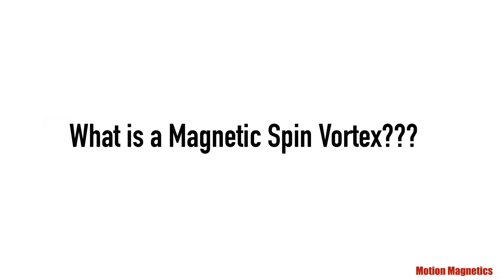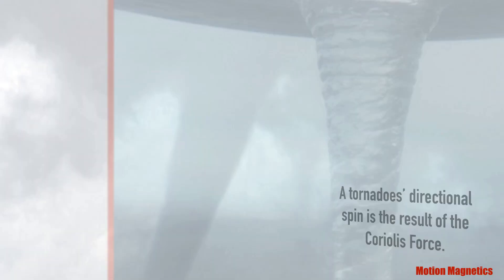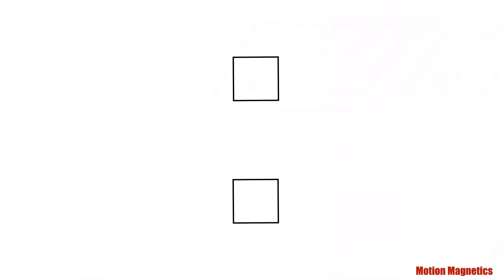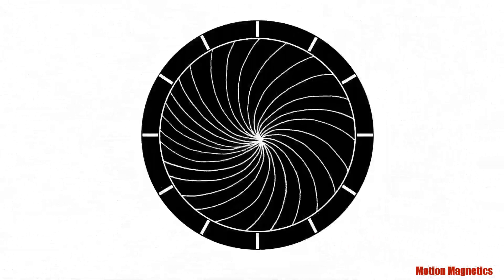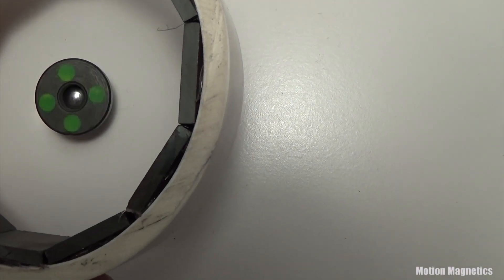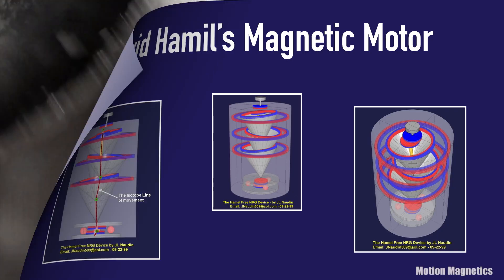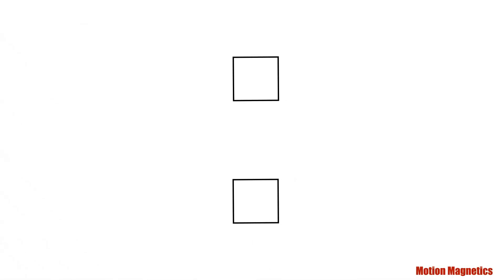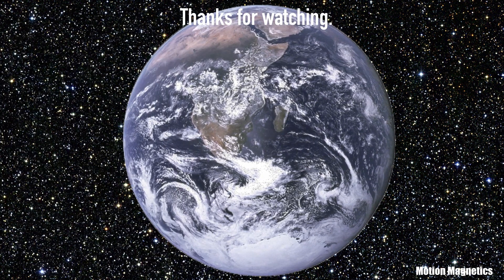The Magnetic Spin Vortex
This video explains how magnetism is actually caused by the Magnetic Spin Vortex. It covers what the spin vortex is, and it is not, and the importance of understanding it in the field of Permanent Magnet Motive Force Systems.

If you'd like more information, and to see me address some of the comments from this video, Part 02 is now

If you’d like to help contribute to my research consider donating on my about page.